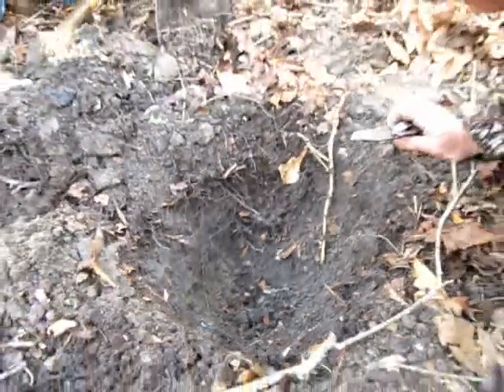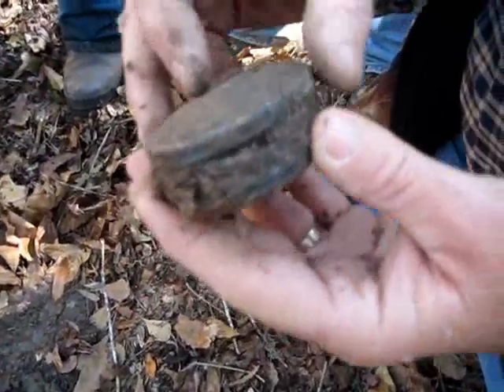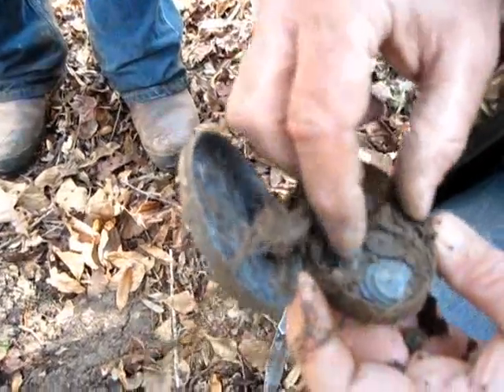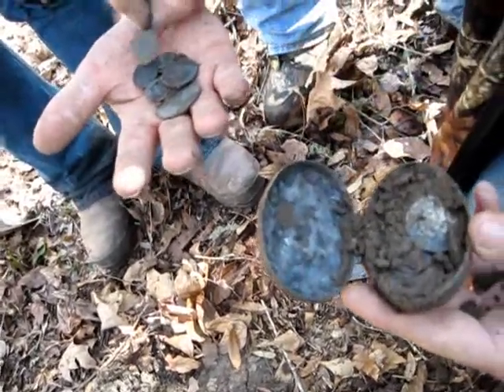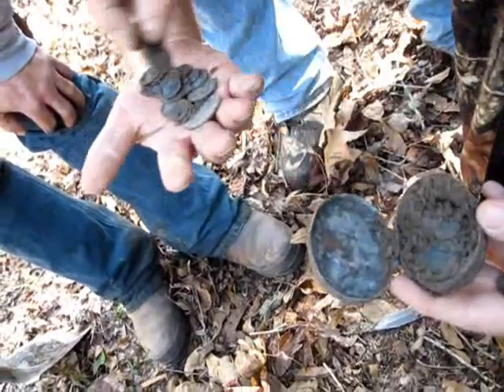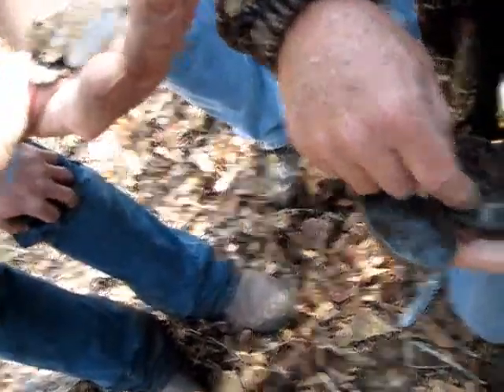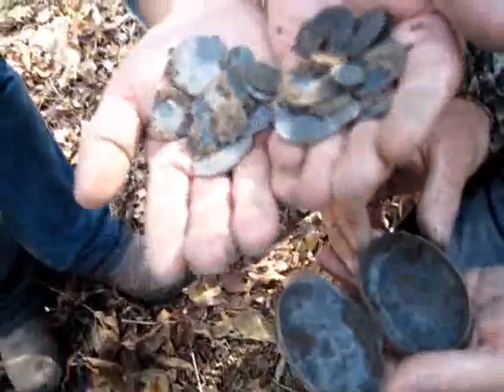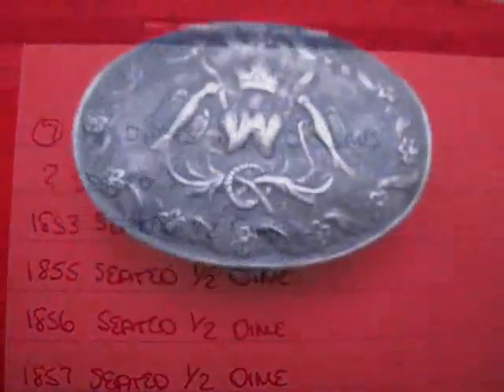Cache of coins found while metal detecting- LIVE!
Added: We do acknowlege that the use of a knife was a very bad idea. Mike thought it was some sort of plate and called me once he brushed away the dirt to film it's removal. The overwhelming excitement of realizing it was a container and anticipatation of what might be in it took away any calm sensibility.And for those asking, it was found with a Tesoro Cibola. Thanks!
While metal detecting during the Grand National Relic Shootout sponsored by The Treasure Depot, Mike uncovers a cache of coins in the area of a Civil War camp among artillery frags and shells.